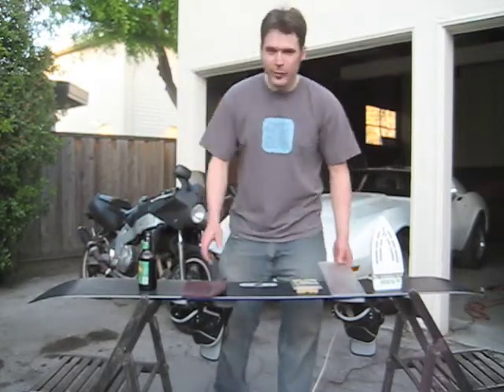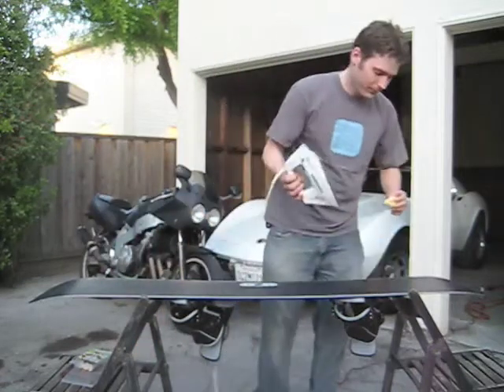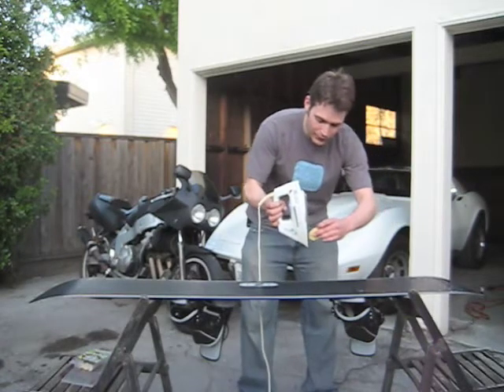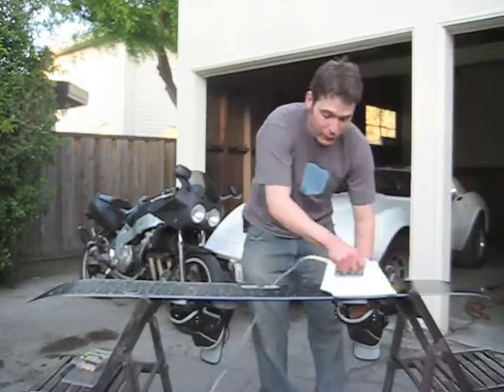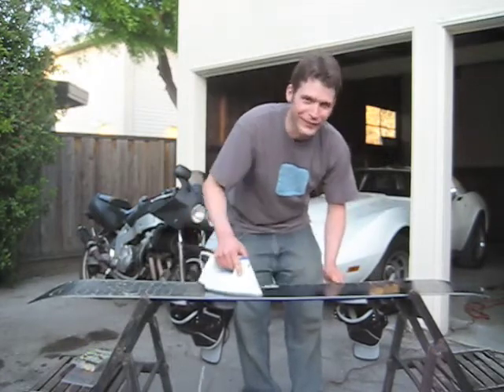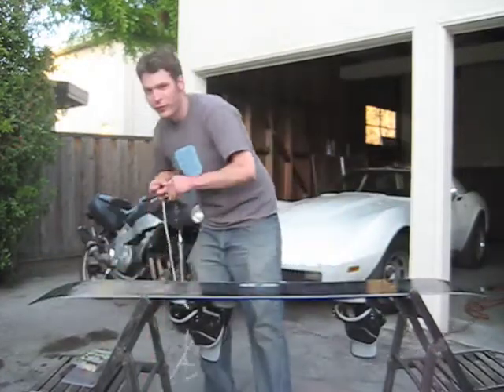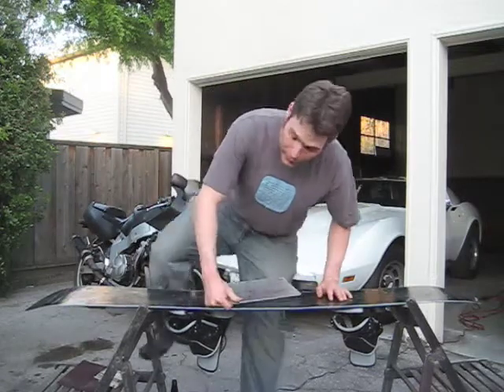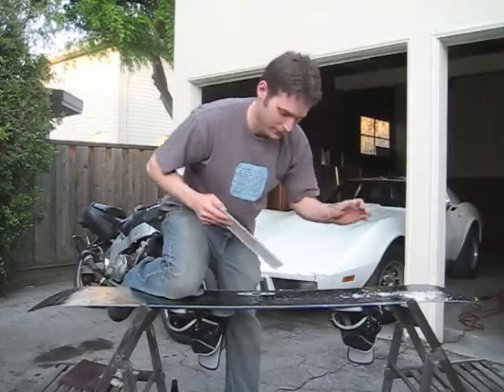Micah waxes a snowboard